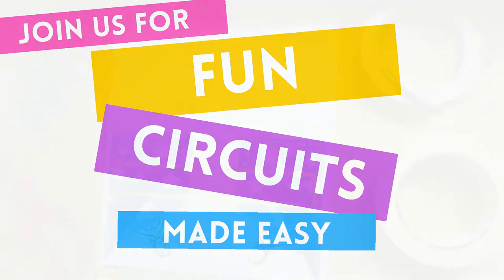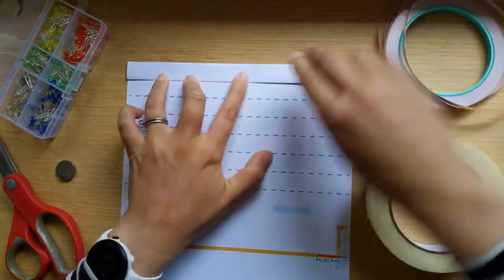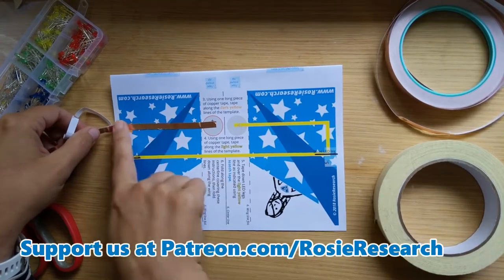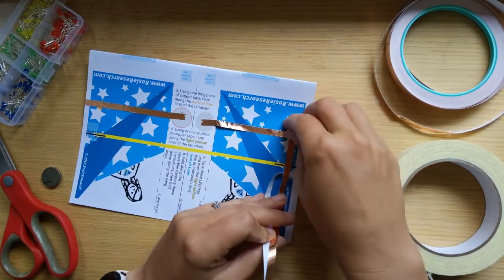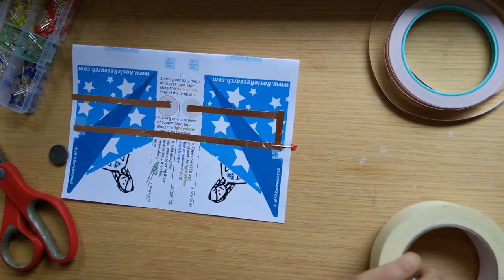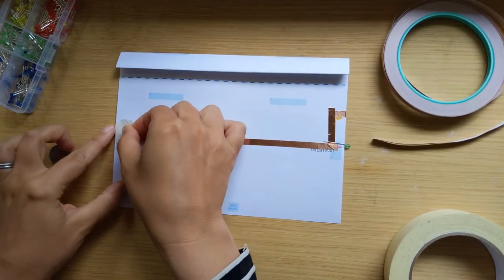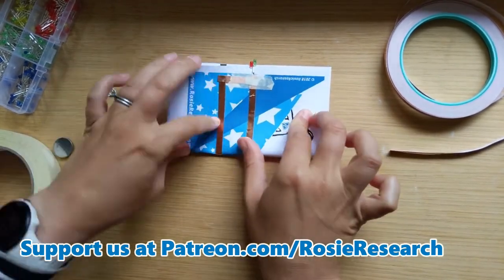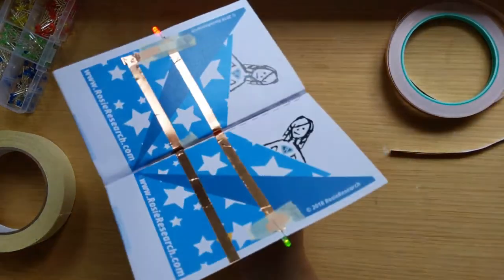LED Kite Airplane Paper Circuit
Create a fun flying paper circuit airplane based on the Kite paper airplane! It is balanced with the extra weight of the battery, but be prepared for a little bit of work to learn the right way to throw it!

You'll need:
Copper tape
Masking tape
LEDs
CR2032 battery
Scissors
Binder clip or paper clip (optional)